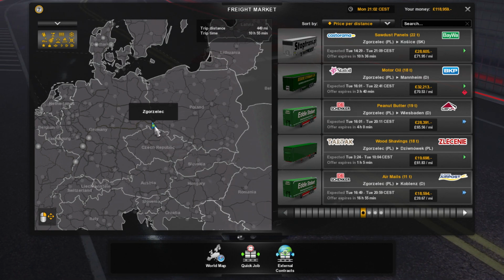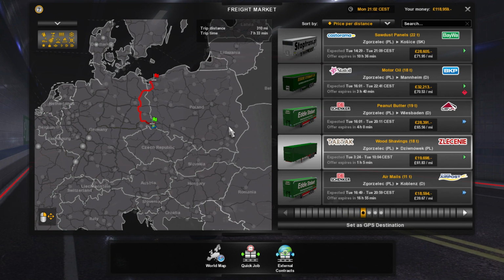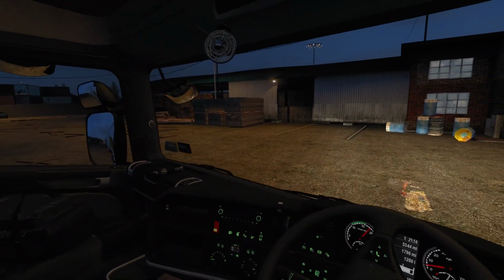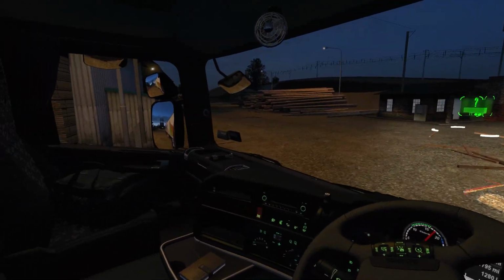Broken Down Lorry? | Euro Truck Simulator 2 - Modded Video | #41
Time to head out of Poland to head back into Poland? What an odd way to go! We take some wood shavings back into Germany to run along the border as we head up to towards the north of Poland, talking about driving whilst tired and just general driving in the process!